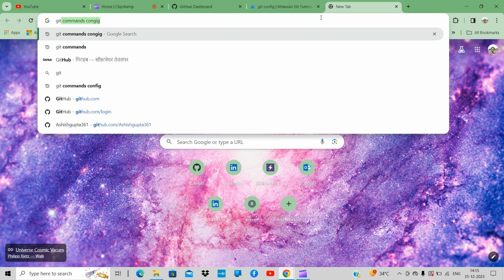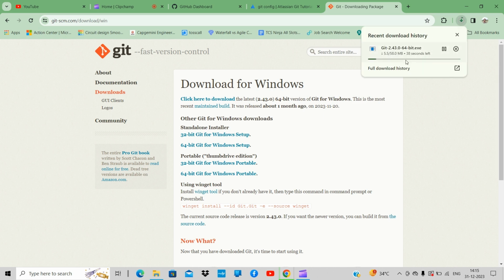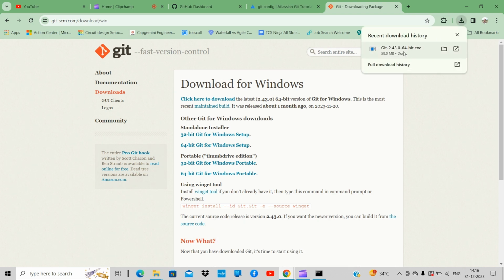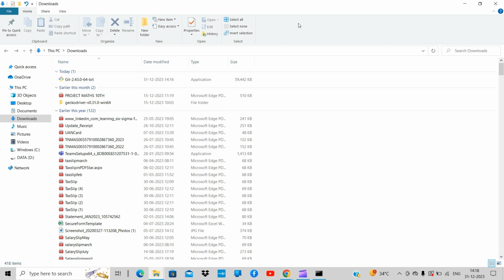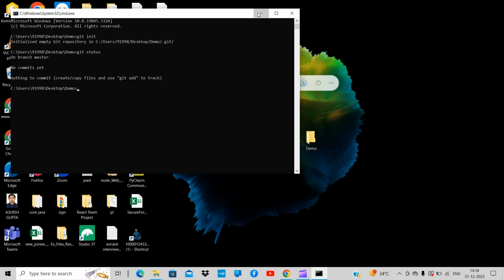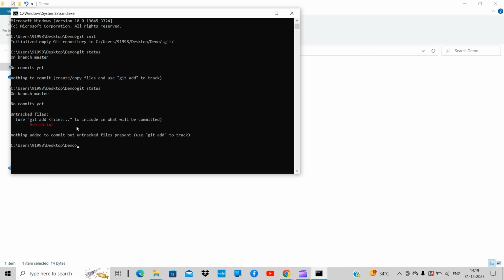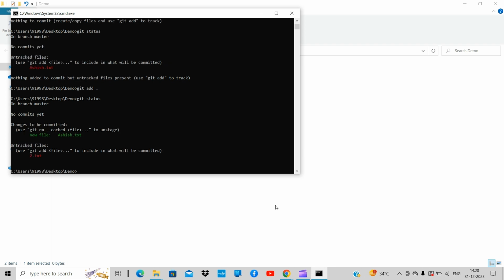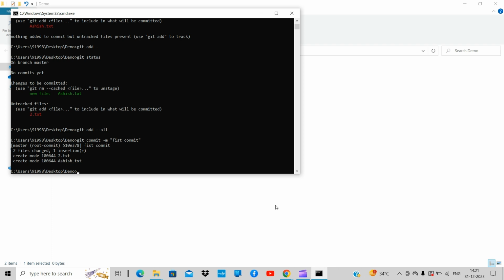Git for Beginners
Git commands